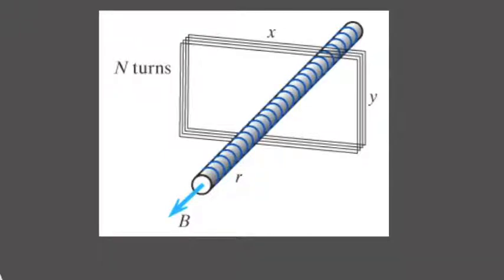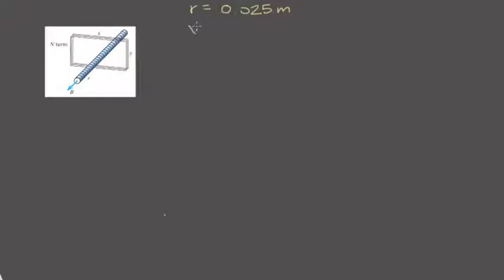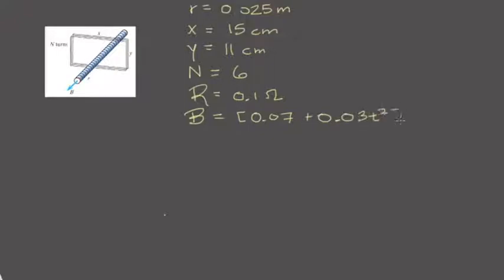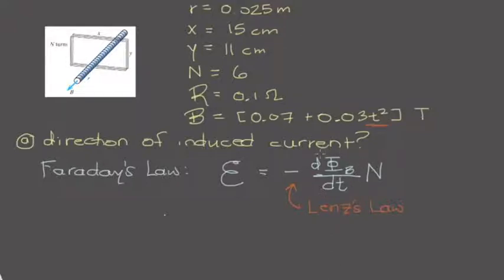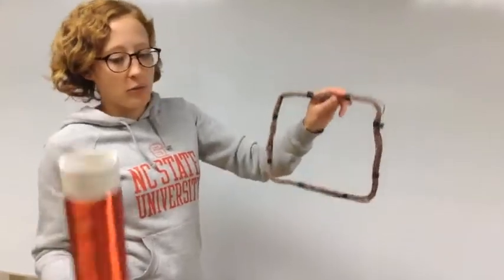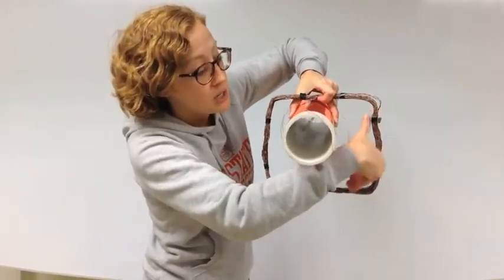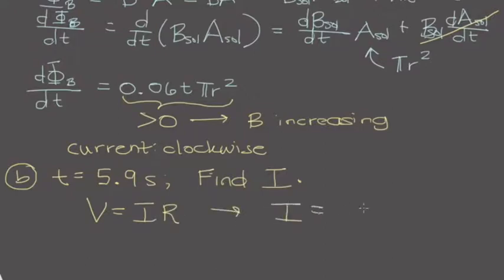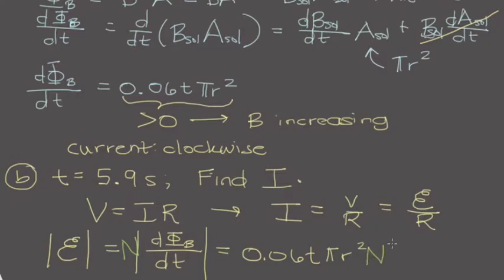E&M Math Lesson 4: Faraday's Law and Lenz's Law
We will use Faraday's Law and Lenz's Law to work through the following problem:
Suppose a long cylindrical solenoid of radius r has a uniform magnetic field B (out of the screen), that changes with time. Find the direction and magnitude of the induced current in a rectangular loop outside the solenoid.
Do you want to know the reason why you can't just say that dB/dt = Delta B/Delta t?